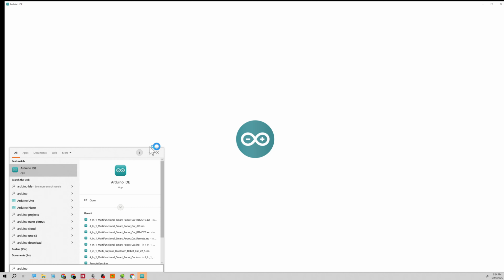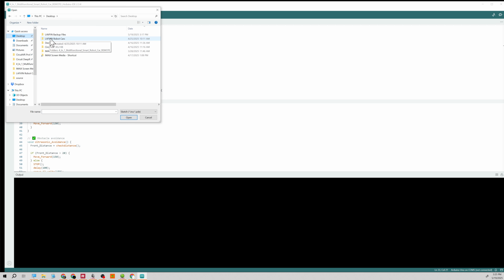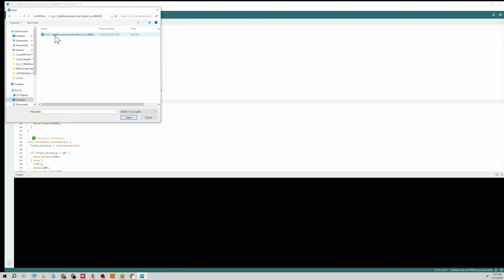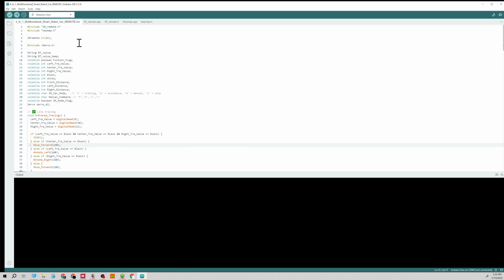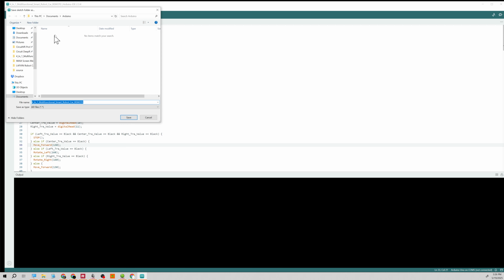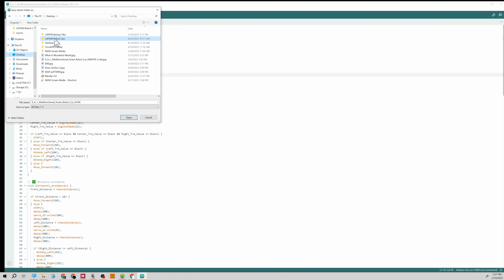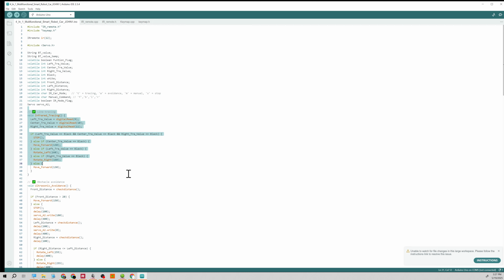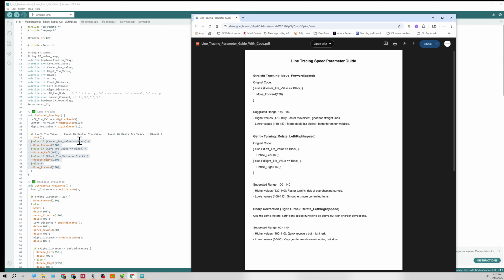Working with Arduino Code